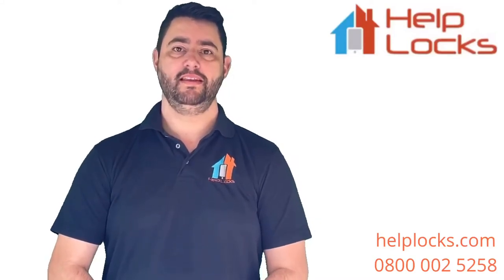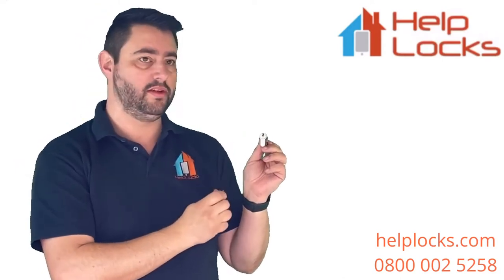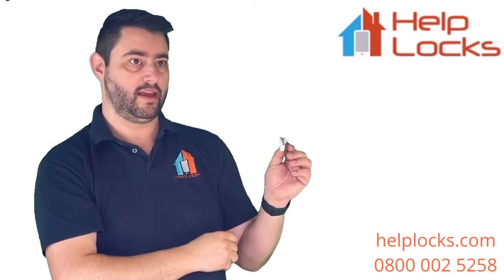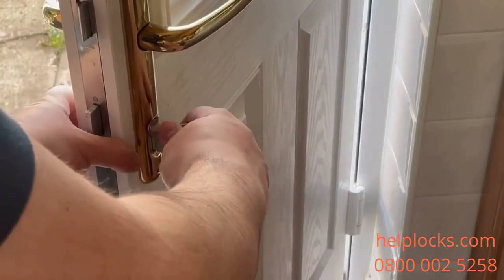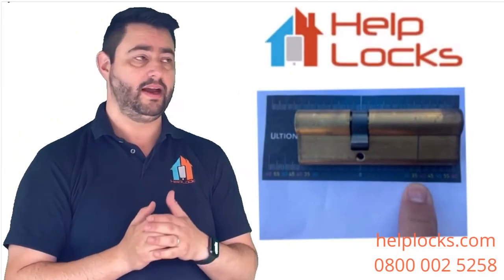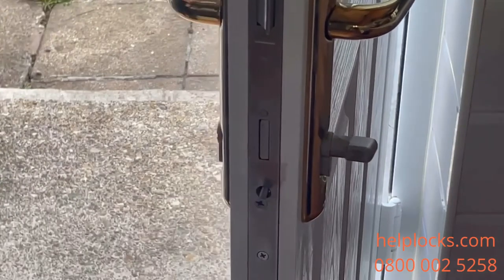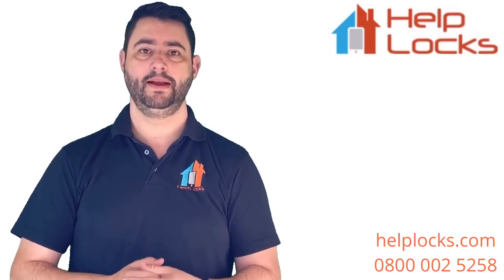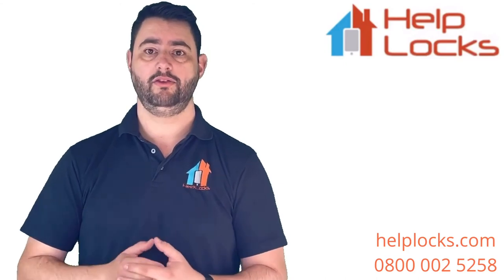How To Change A Euro Cylinder Lock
In this video, we show you how to remove, measure & fit a Euro Cylinder lock.